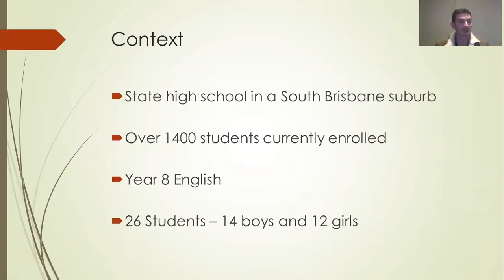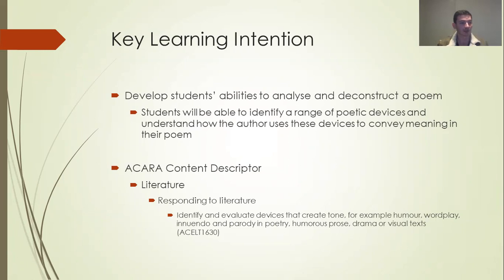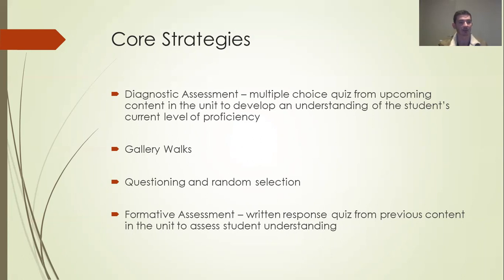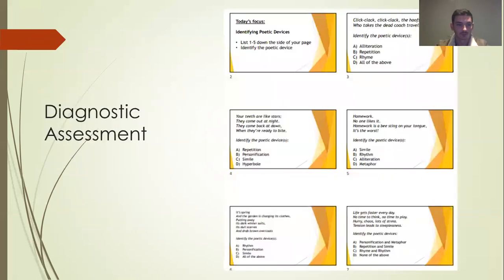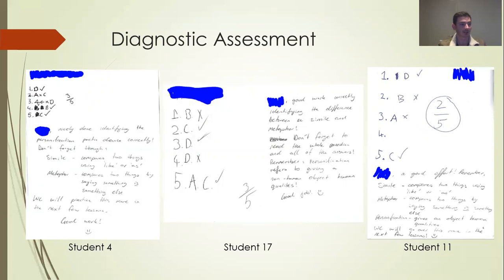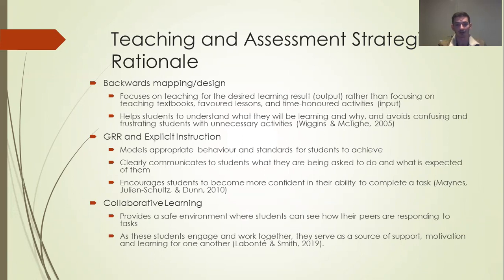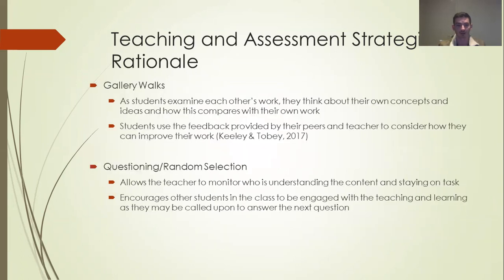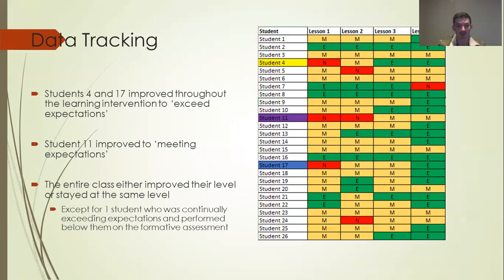EUN231 - Assessment Task 2: Showcase and Reflection on PEx